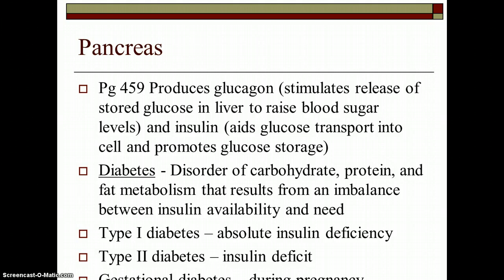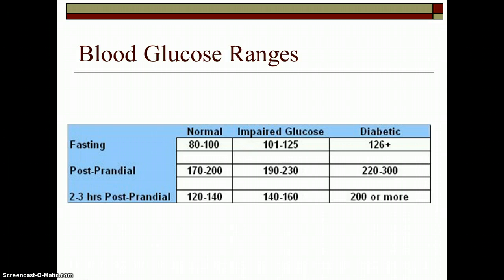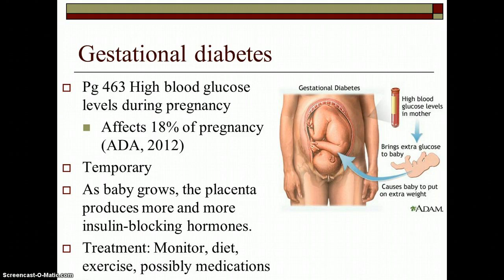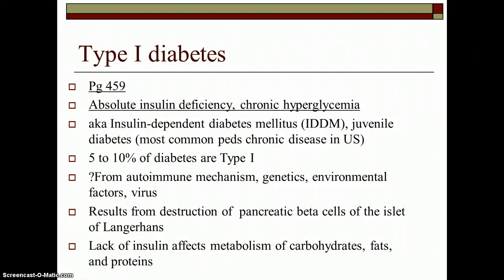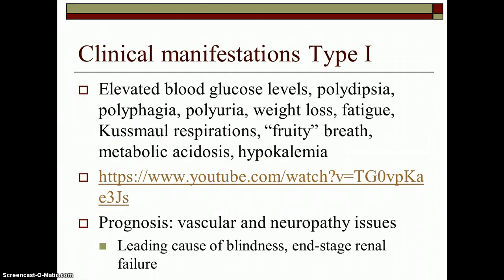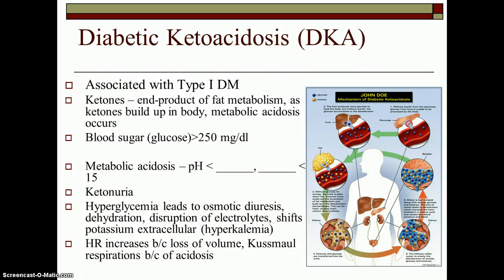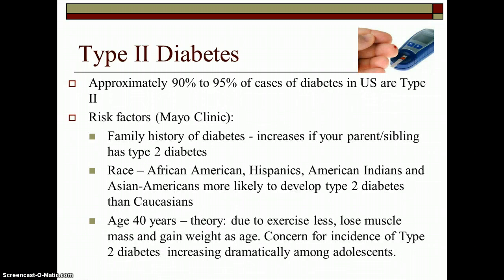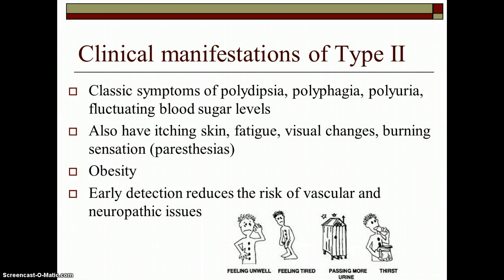Diabetes Part 1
diabetes 1